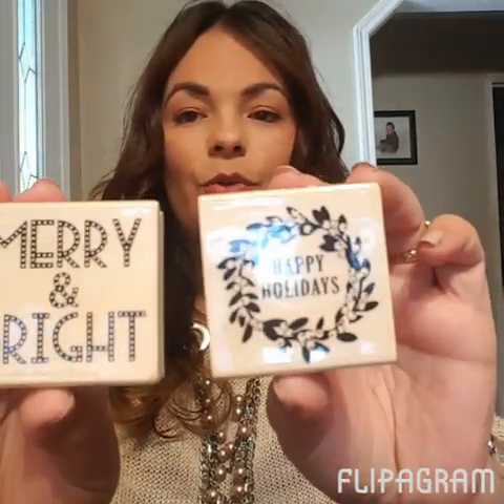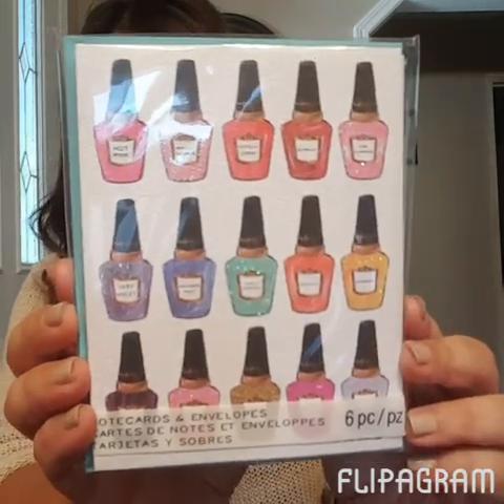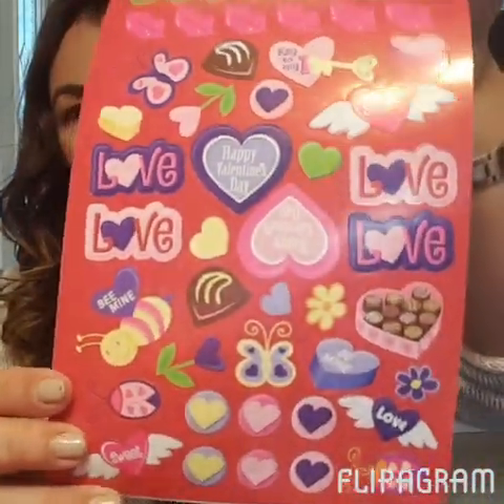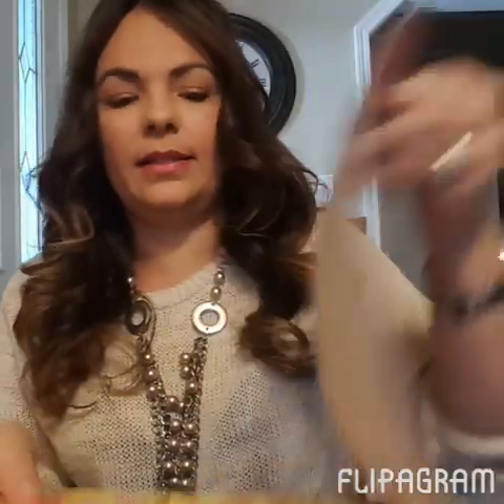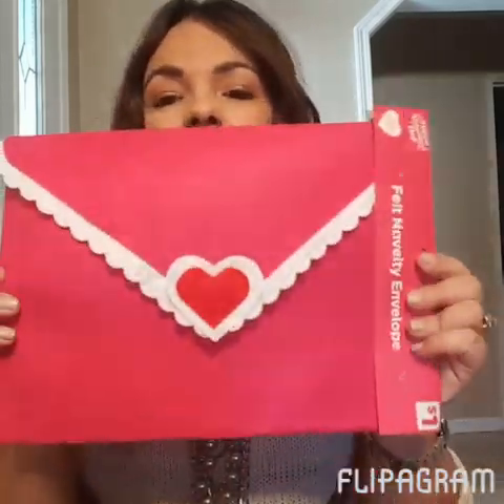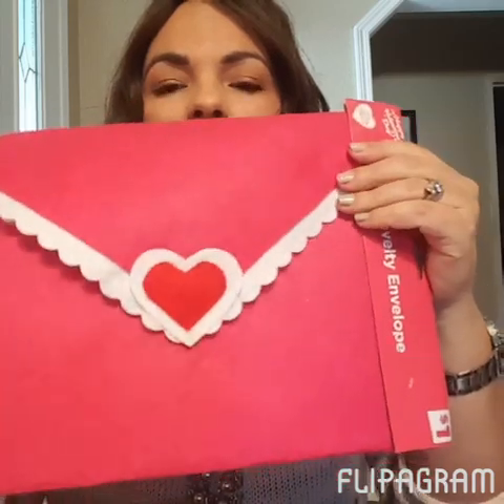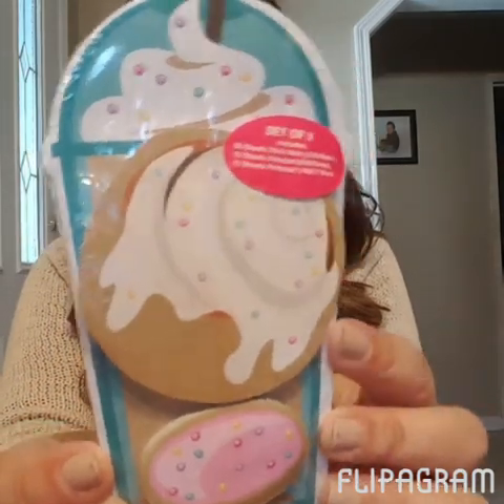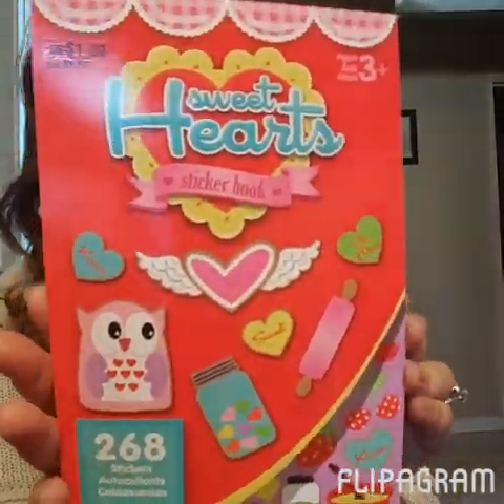Michael's Haul💕💜 (CLOSED)